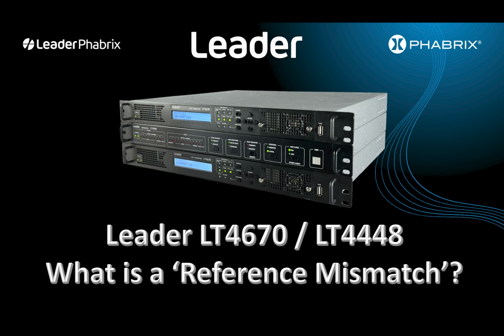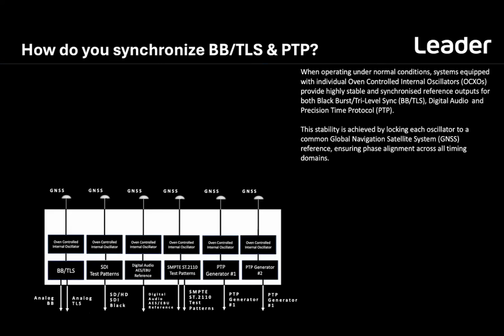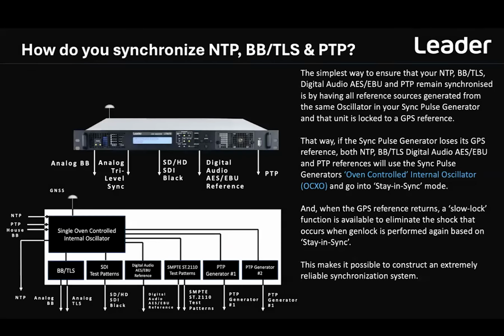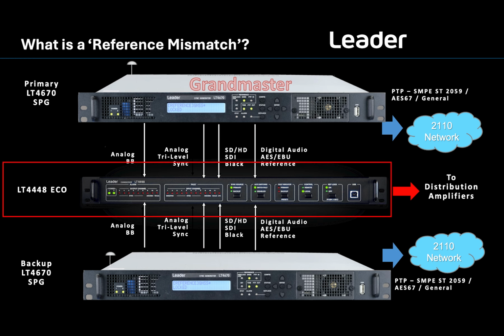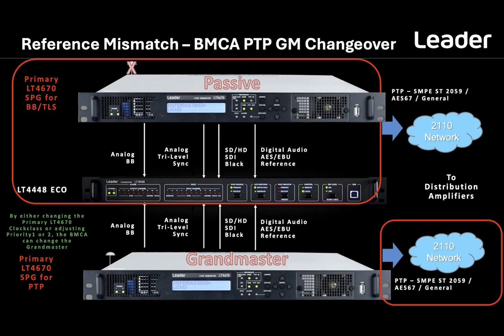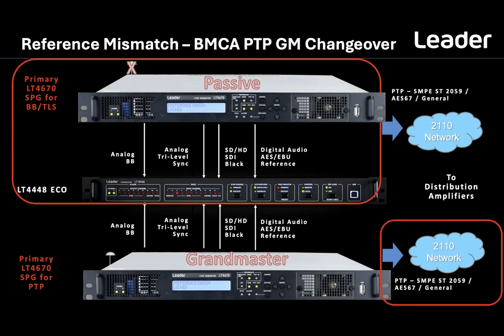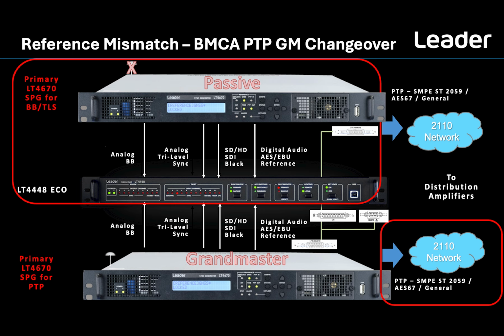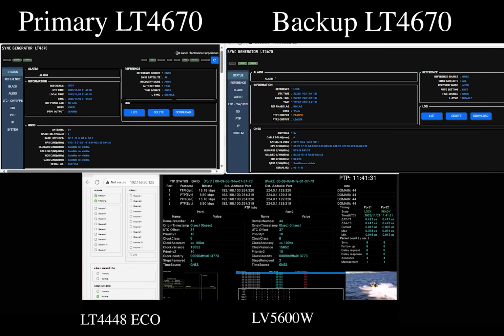Reference Mismatch - Test#5 Grandmaster Changeover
Reference Synchronization and BMCA Coordination with the LT4448 and LT4670

When the primary LT4670 is no longer designated as the Grandmaster by the Best Master Clock Algorithm (BMCA), a reference mismatch can occur. In this condition, the BB/TLS, SDI, Digital Audio, and PTP reference sources may originate from different LT4670 units.
Such mismatches can introduce frame synchronization errors, video phase offsets, and lip-sync discrepancies, especially in hybrid SDI/IP production environments where precise timing alignment is critical.

To resolve this issue, Leader developed the LC-2185 Interconnect Cable, which directly links two LT4670 units and the LT4448 Changeover Unit. This hardware connection enables coordinated failover control between the reference sources.

In the event of a Grandmaster change, the primary LT4670 can monitor PTP1 and/or PTP2 status and trigger a Black or SDI failure condition as needed. This is achieved by enabling the “Link to PTP1/2 BMCA” function in the primary LT4670 configuration menu.
This coordinated operation ensures that both SDI and IP reference systems remain phase-aligned, maintaining seamless timing integrity and synchronization continuity across the entire production workflow.